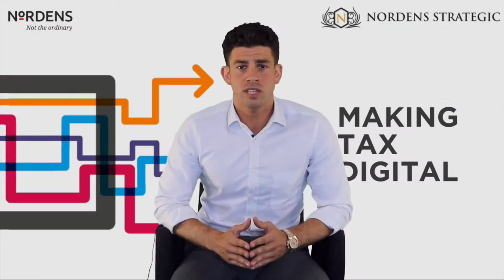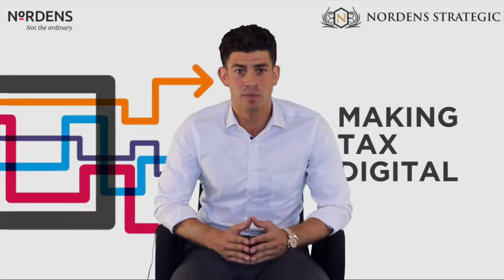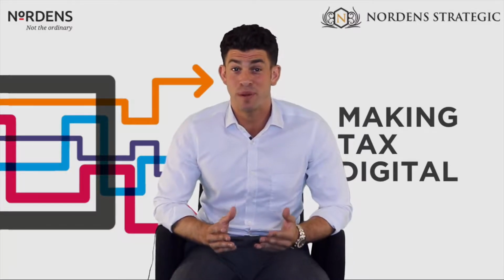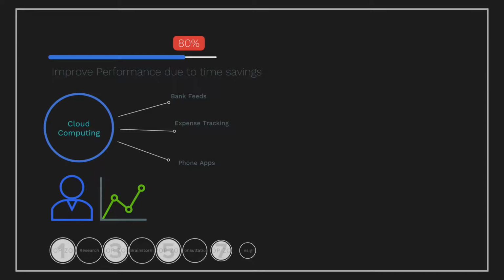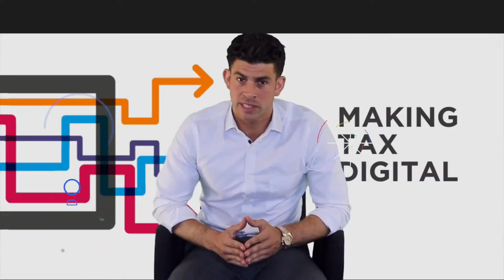NTV Making Tax Digital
In this video Mitch Hahn looks at MakingTax Digital - which is a government initiative that sets out a vision for 'a transformed tax system and the end of the tax return' by 2020. The aim of the initiative is to make tax administration more effective, more efficient and easier for taxpayers, through the implementation of a fully digital tax system.

At Nordens We’re more than just numbers. We provide the protection you need from accounting demands so that you’re free to focus on what you do best! We mix the traditional values of accountancy with our specialist strategic business planning skills to provide our clients with an outstanding business service. We’re passionate about helping you pay less tax, have more time and demonstrably increase your profits without sacrificing your work/life balance.